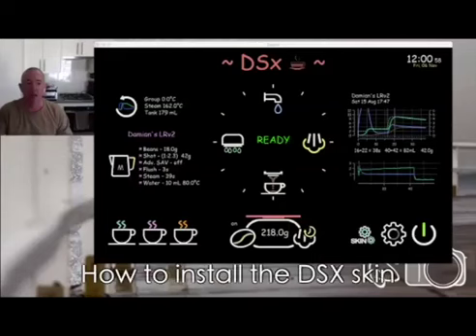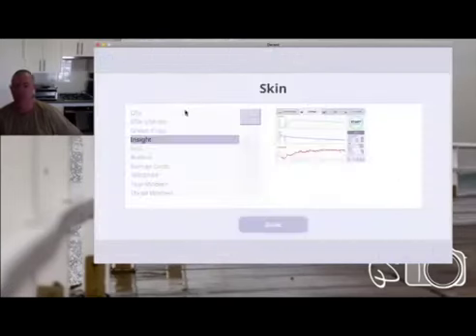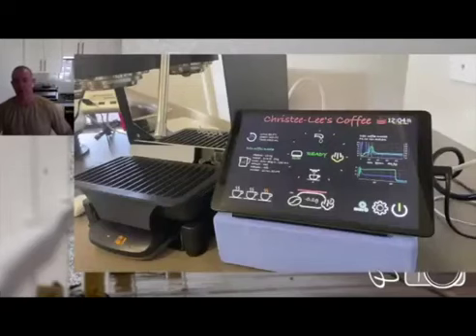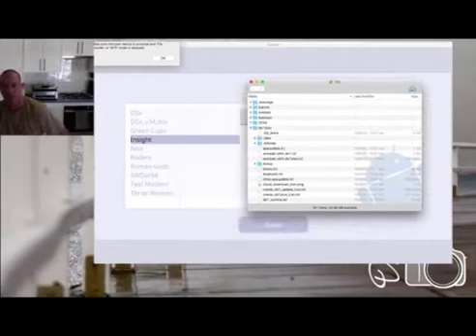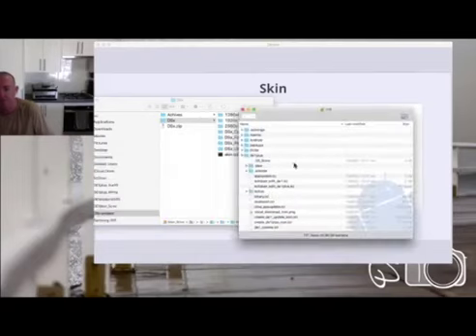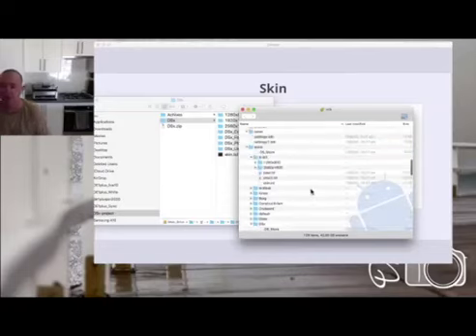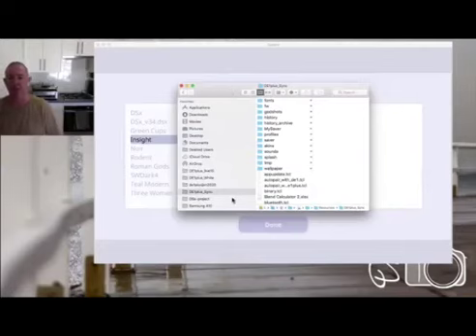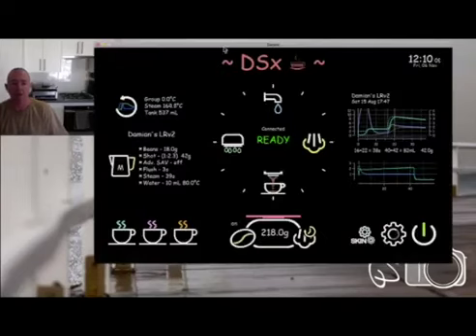How to install the DSX skin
Extracted from Damian's DSX skin Zoom call